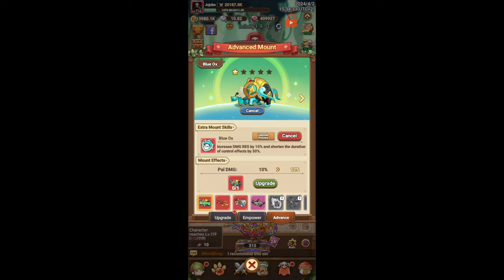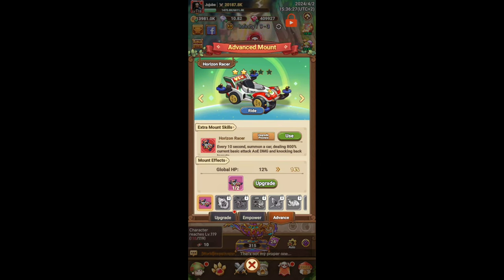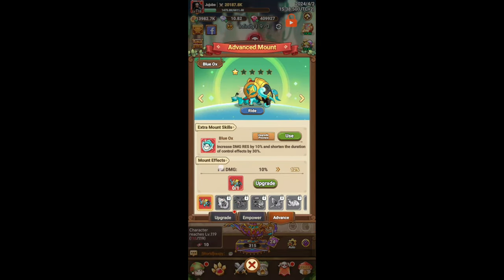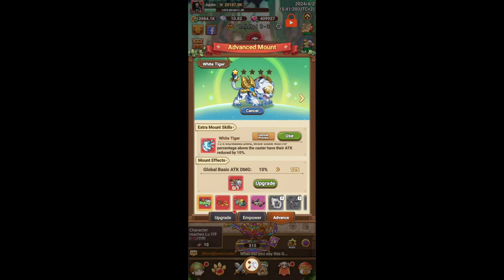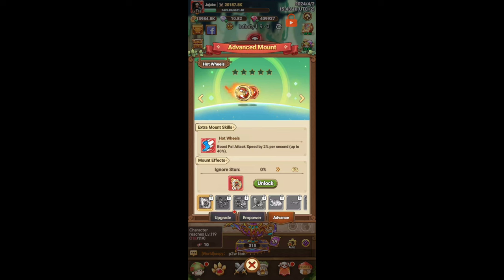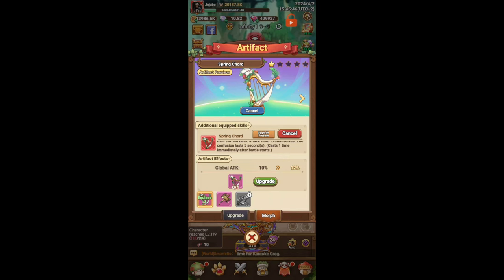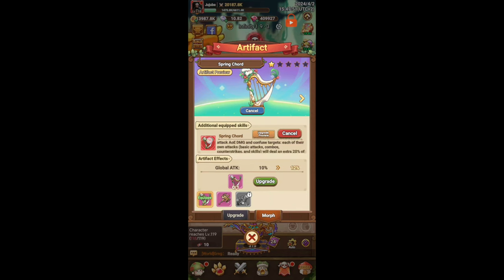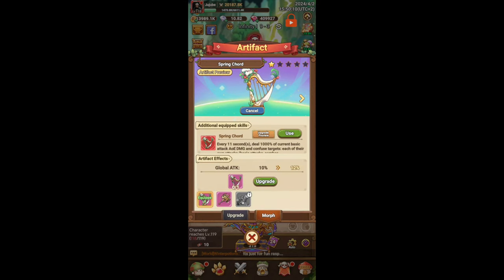Legend of Mushroom: EVERYTHING there is to know about Mounts and Artifacts!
00:00 - Introduction
00:18 - Blue Ox
01:55 - Horizon Racer
04:05 - Pyrebreaker
04:55 - IMPORTANT TIP #1
05:36 - IMPORTANT TIP #2
06:49 - White Tiger
08:17 - Blazing Motorcycle
09:11 - Hot Wheels
09:59 - Cloud Drifter
11:07 - Spring Chord
12:45 - Candy Gatling
13:33 - Chaotic Warlord’s Hammer
14:26 - Artifact Effects and Equipped Skills
15:30 - Outro